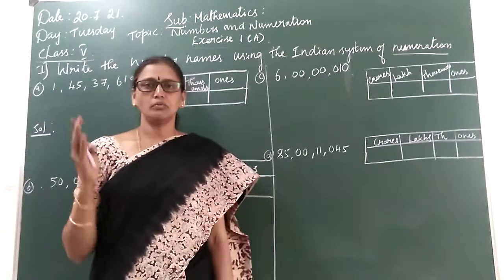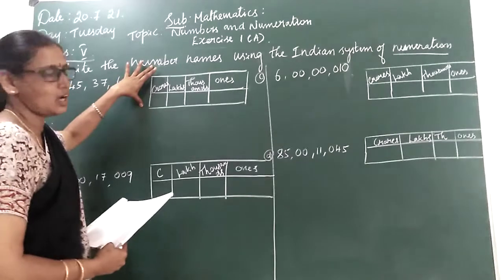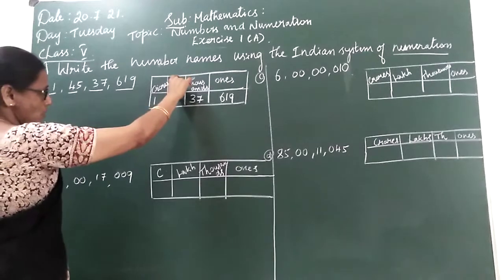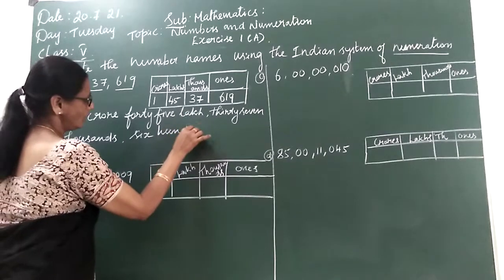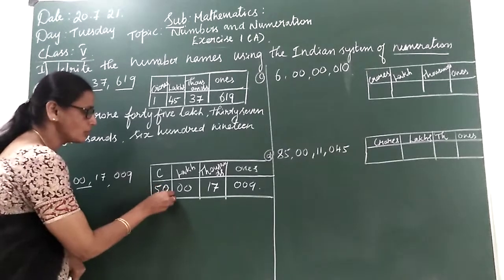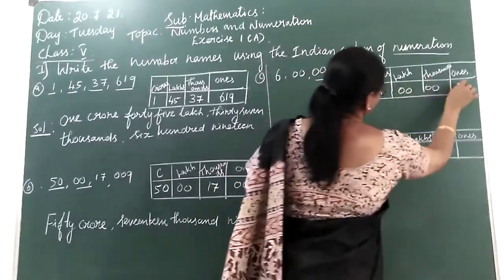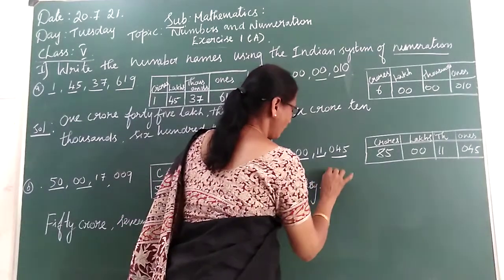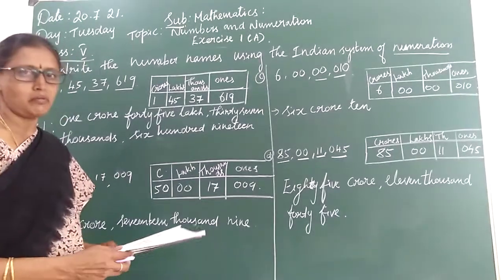VPS | 5th | Maths(a) | Session 18 | 2021-22